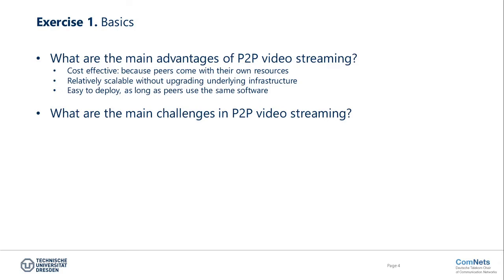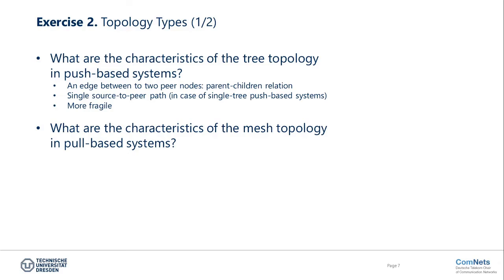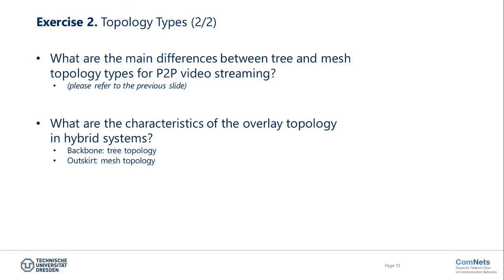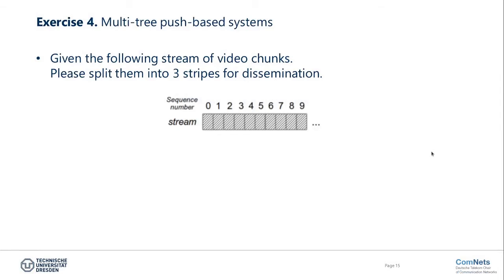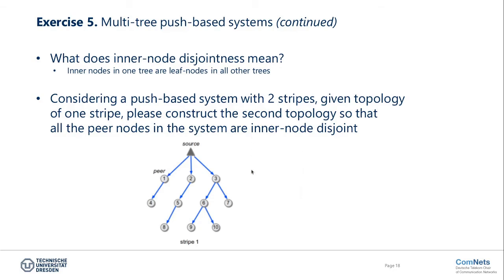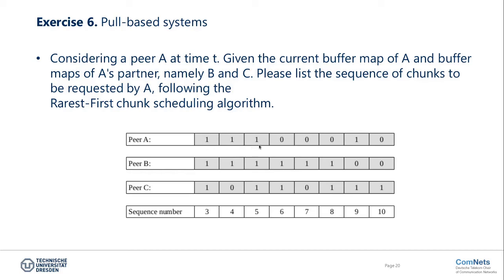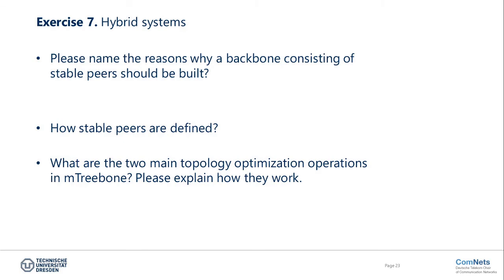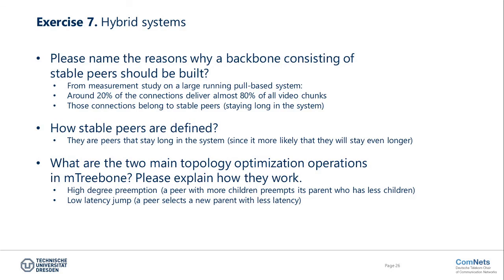E05 - 01 - CoCoSys - P2P Video Streaming